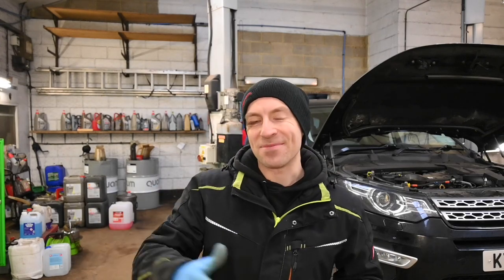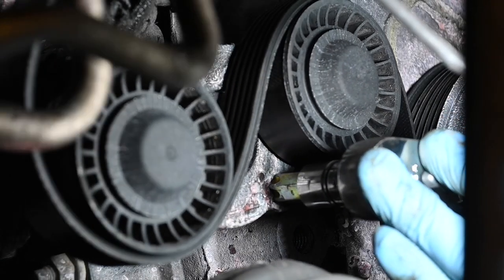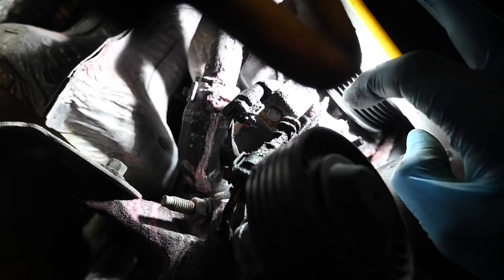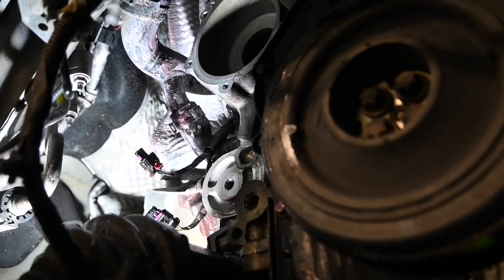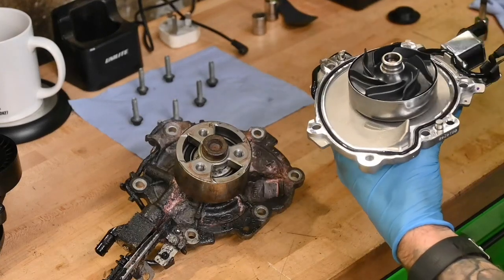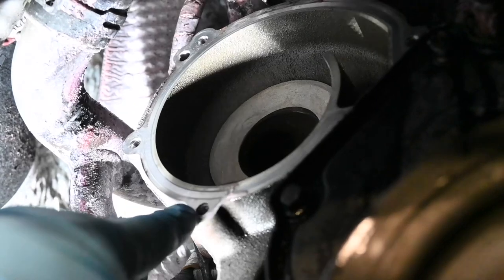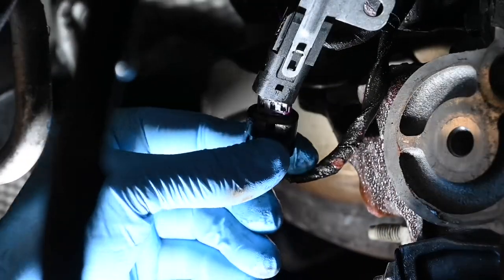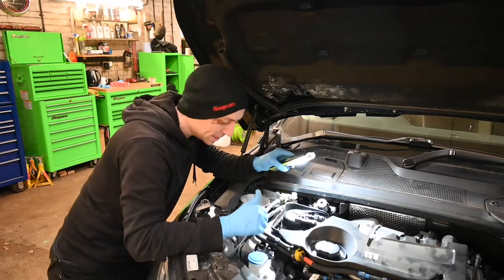2019 Land Rover Discovery Sport 2.0 litre Leaking Water Pump Replacement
This 2019 Land Rover Discovery Sport TD4 HSE has been back to the workshop. Since we recently serviced it we found that the external water pump was leaking excessive coolant and that the customer had been regularly topping up the coolant.

We access and replace the water pump with a brand new genuine part and talk specifically about what to remove and successfully carry out this repair. We also talk about the functions of the water pump and what other electrical items are used to regulate vehicle engine temperature.

This turned out to be a straight forward repair and it something that I would encourage anyone to do themselves.